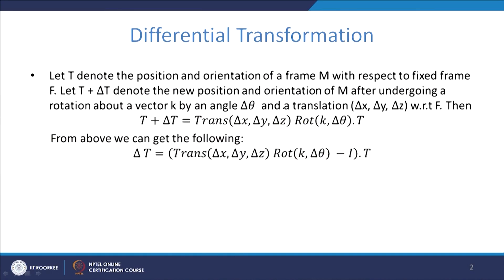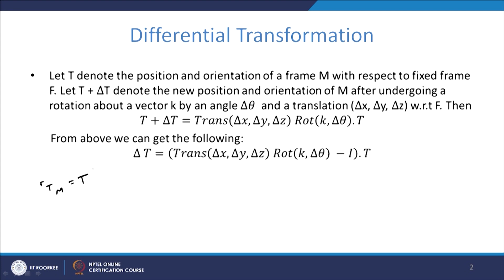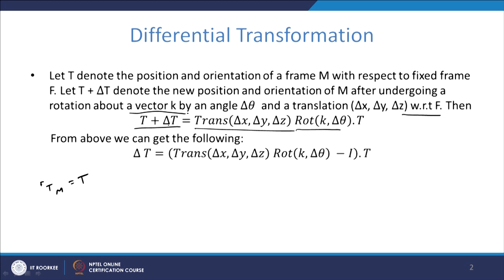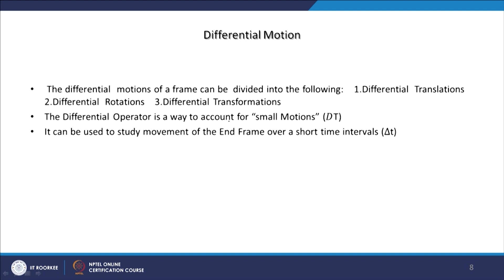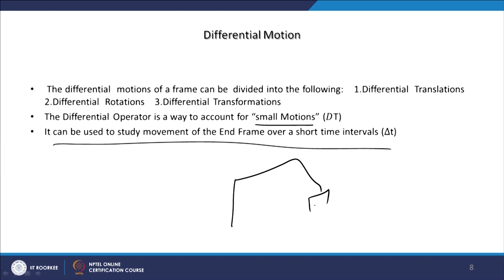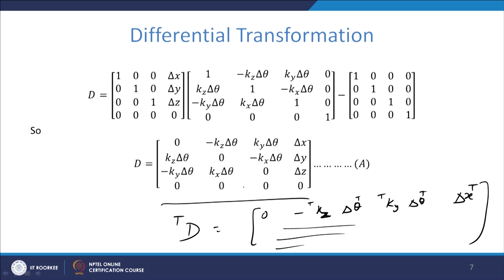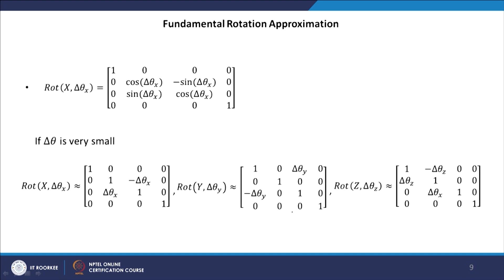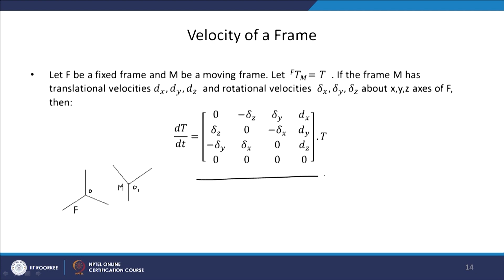Lecture 04: Differential Transformations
In this lecture, we will learn about differential transformations.